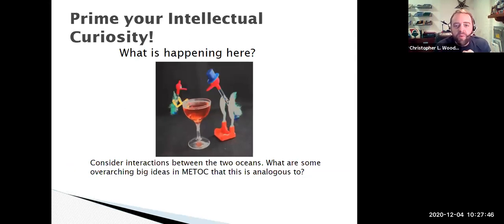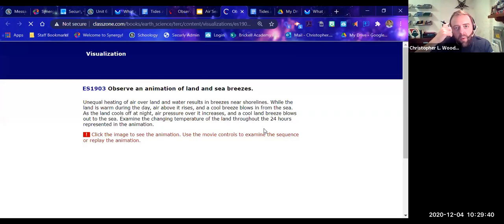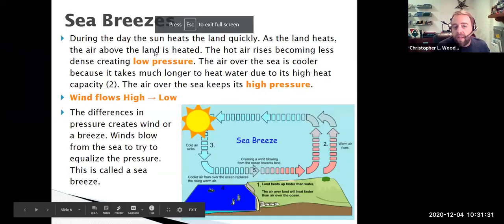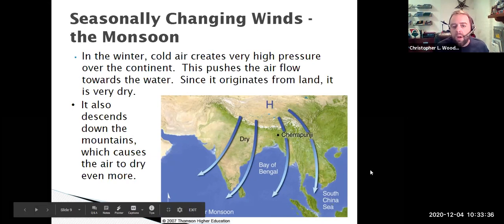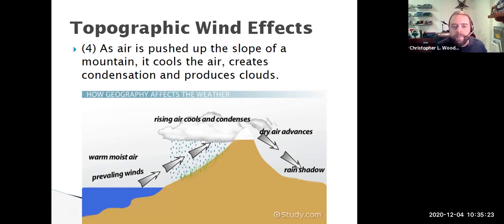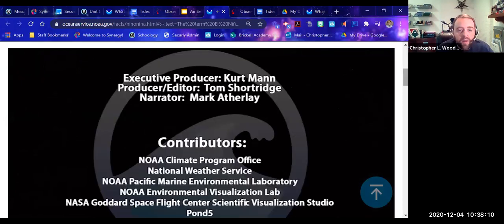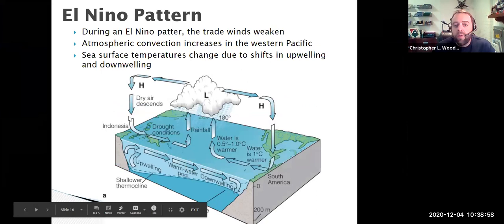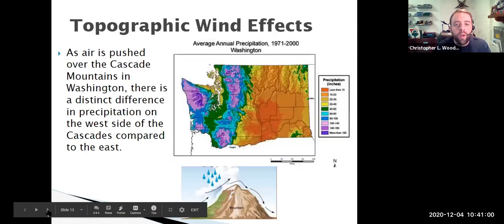Air Sea Interactions